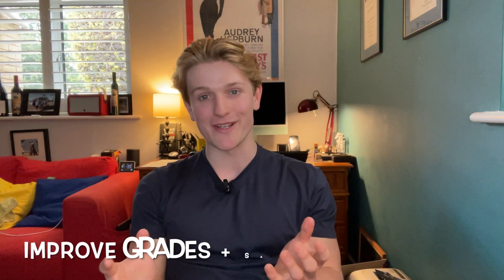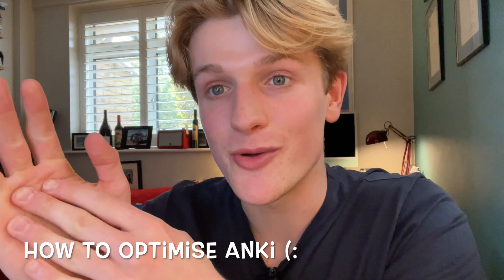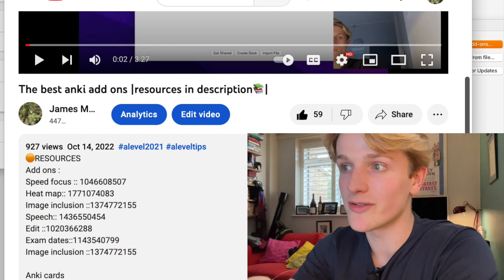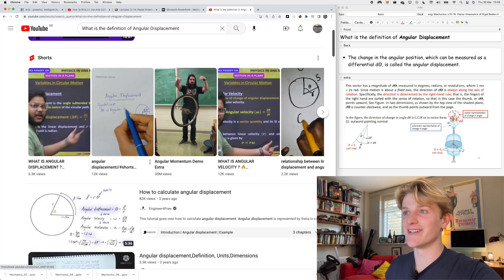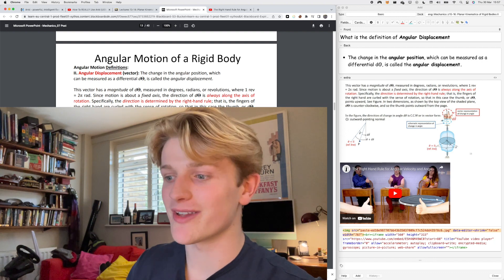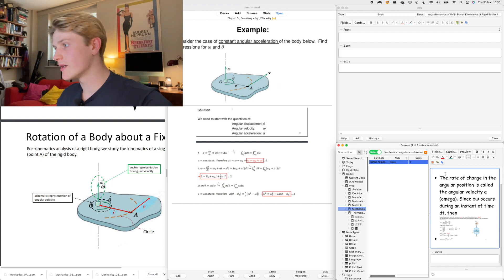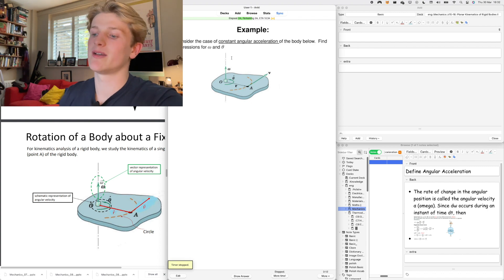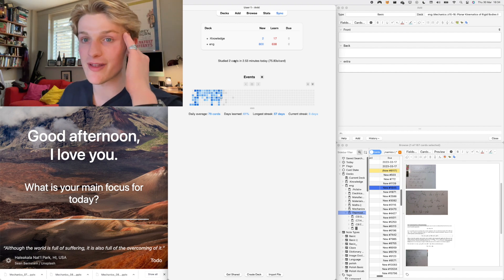ANKi Tutorial to Get more With Less 😎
Thank you for listening & Good-luck with your A-levels ❤️

🟠Timestamps
Intro (0:00)
Why Anki ? (0:56)
MY SYSTEM (0:33)
How to  setup/optimise ANKI  (2:00)
How to make good/efficient  flashcards (3:53)
How to review anki cards efficiently (8:17)
reversal (12:53)